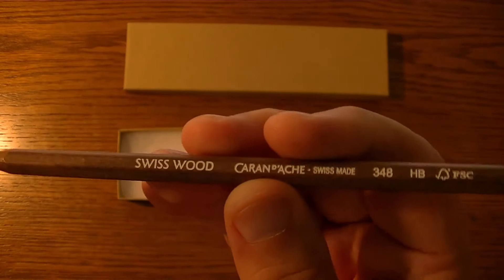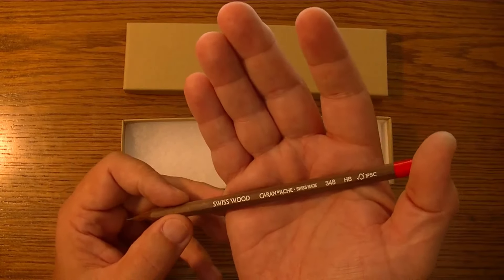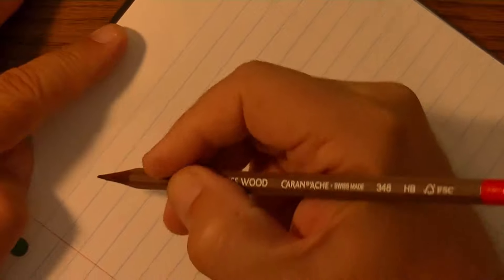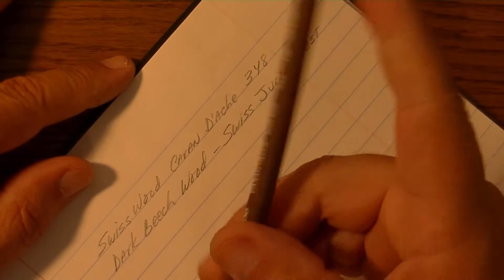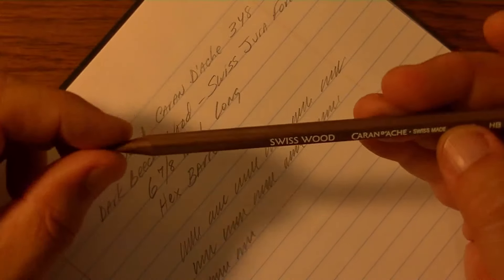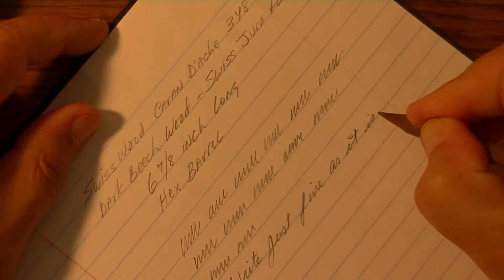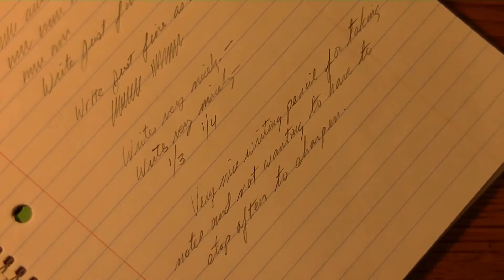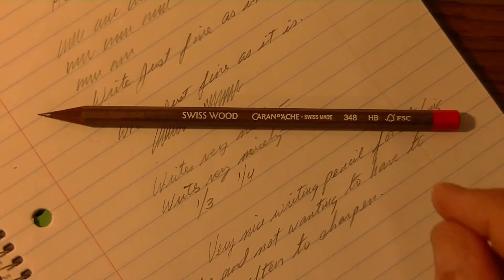Swiss Wood by Caran D'Ache | 348 HB pencil review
In this video I review the Caran D'Ache Swiss Wood 348 HB pencil.  This is one pricey pencil! Is it worth it?